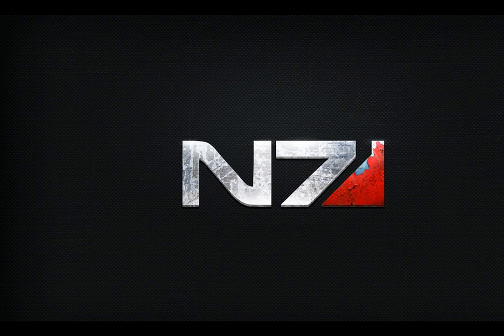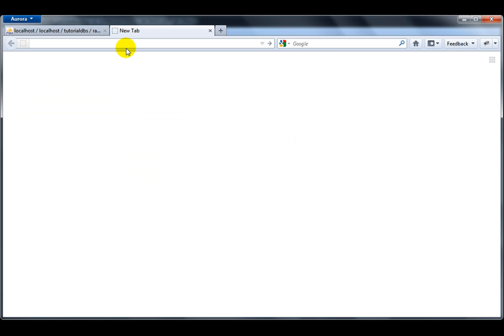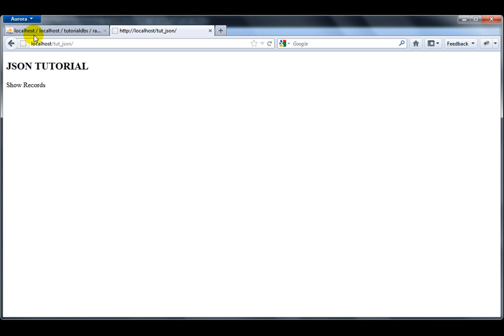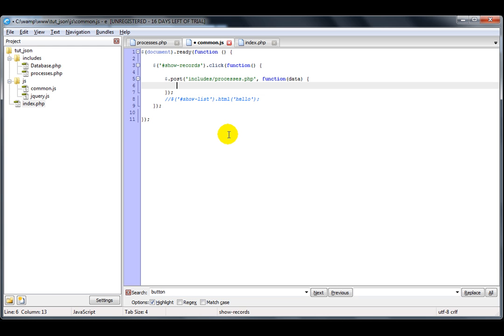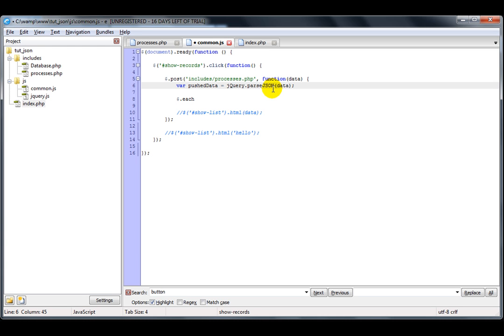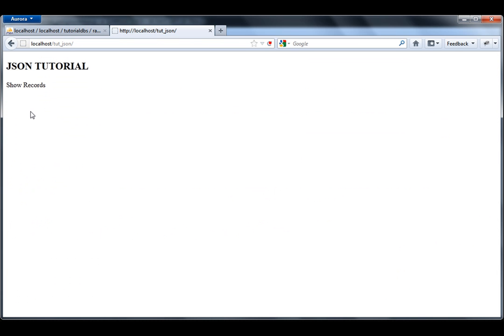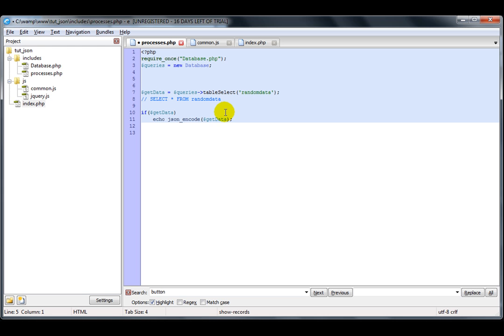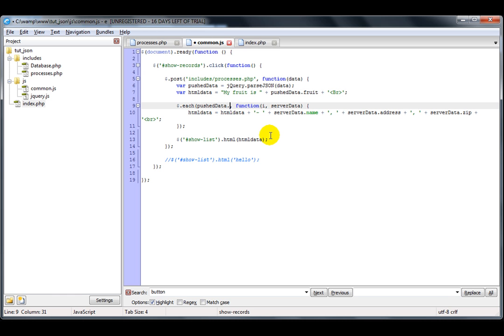Parsing and Looping Through JSON Tutorial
Tutorial on how to pass a mysql select query result in JSON format to the client side. And then parsing and iterating through the JSON string with jQuery.